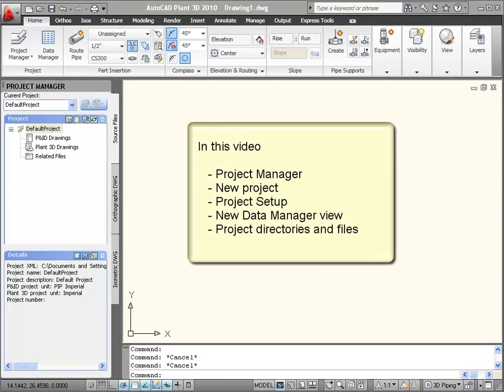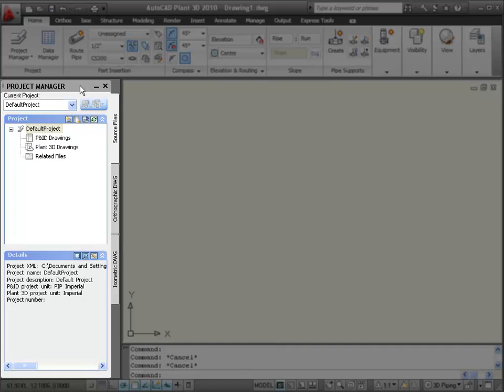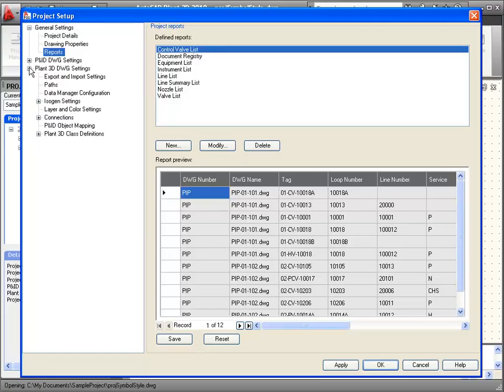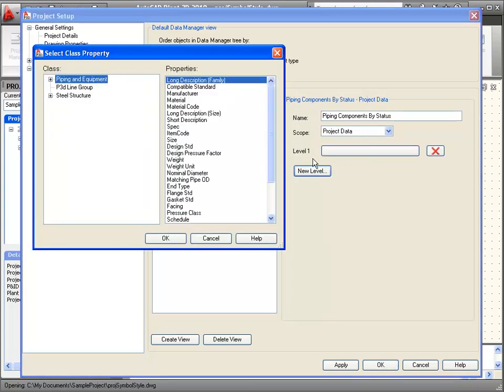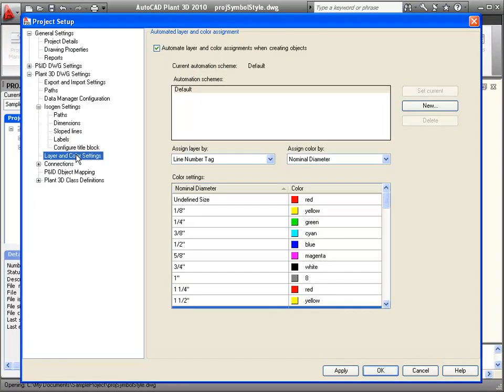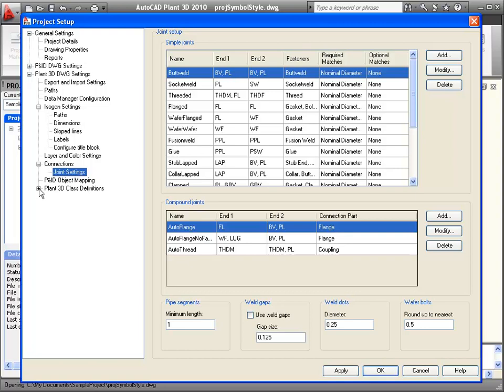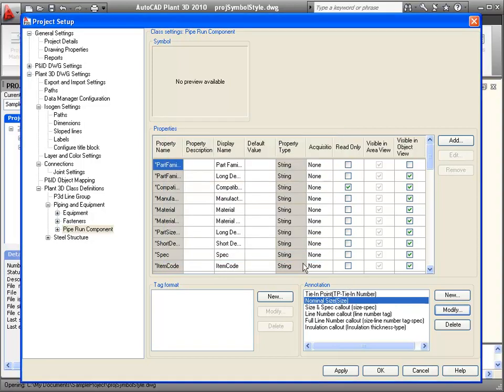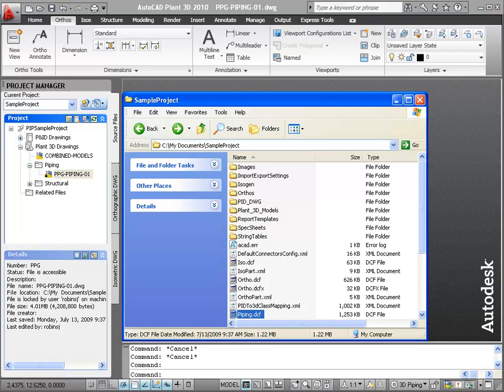Projects in AutoCAD Plant 3D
Customize your project in the AutoCAD Plant 3D Project Setup window.